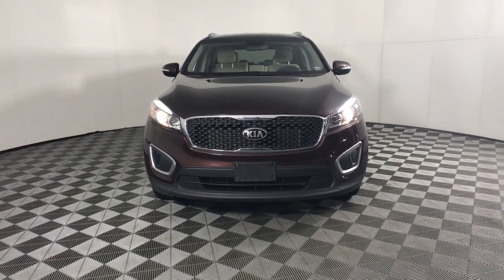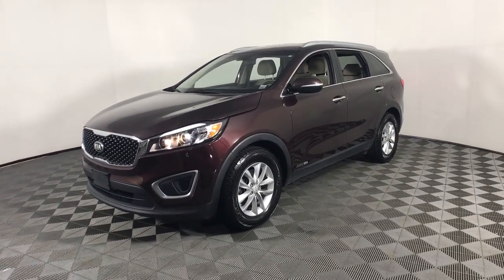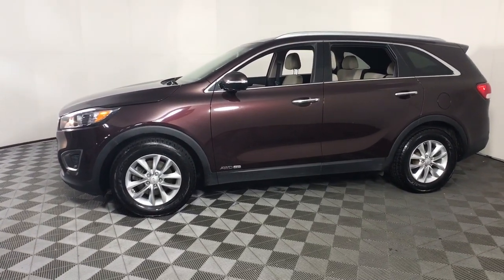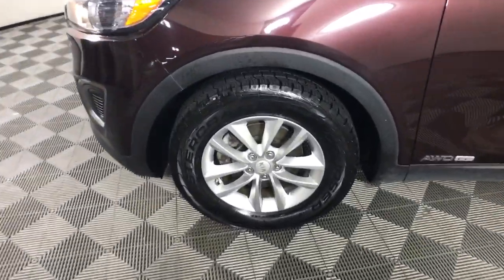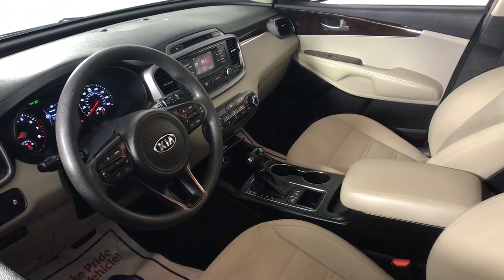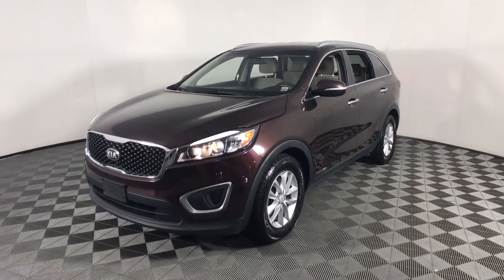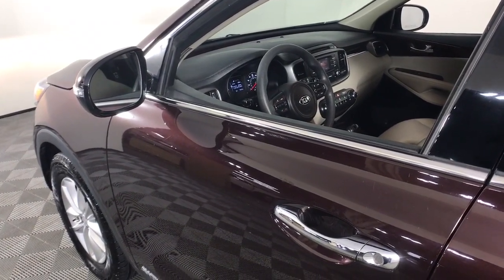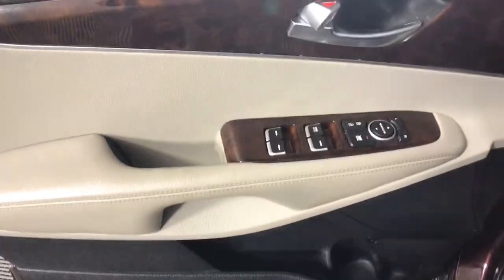2016 Kia Sorento Albany, Colonie, Latham, Johnstown, Glens Falls, NY 3211121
Dark Cherry Used 2016 Kia Sorento available in Albany, New York at Destination Nissan. Servicing the Colonie, Latham, Johnstown, Glens Falls, NY area.

Destination Nissan
770 Central Ave